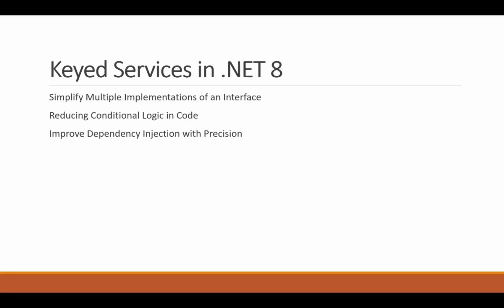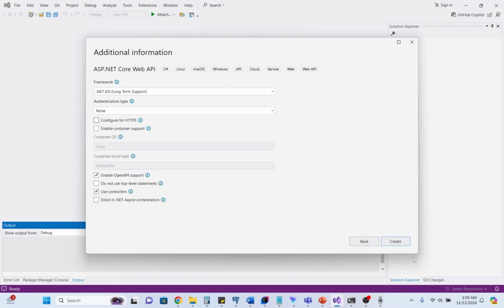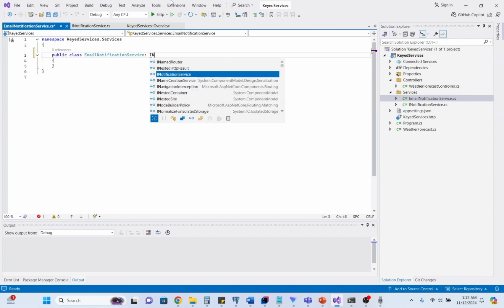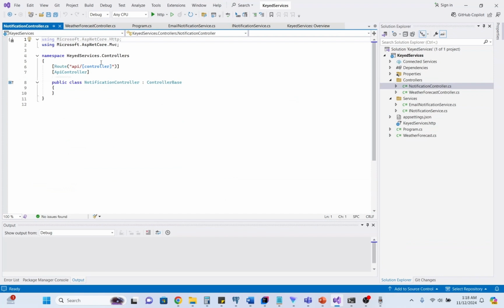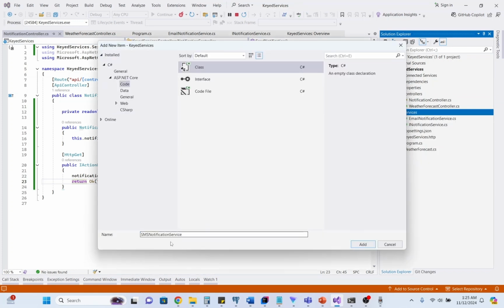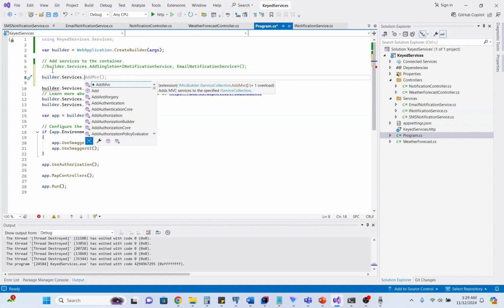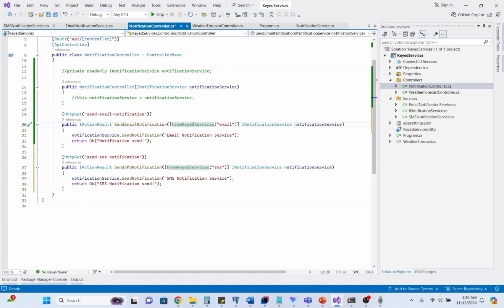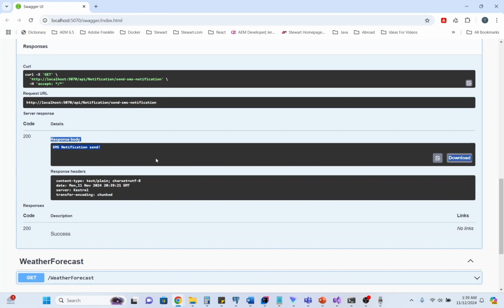Dependency Injection in .NET 8: Register Multiple Services using Keyed Services | Use Keyed Services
Learn how to use Keyed Services in .NET 8 for dependency injection (DI). In this tutorial, we cover how to register multiple implementations of the same interface and inject them using unique keys. We’ll also demonstrate a real-world example of sending notifications via different channels (Email, SMS) using keyed services.

Topics Covered:

Registering multiple services with a single interface
Injecting specific services with [FromKeyedServices]
Practical example: Notification Service with multiple implementations